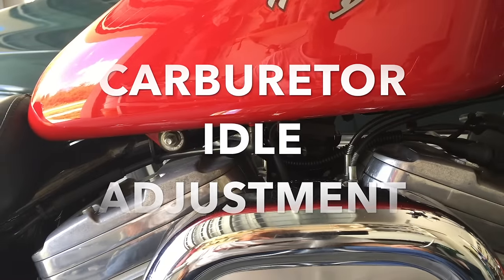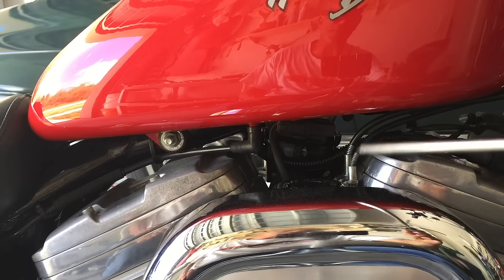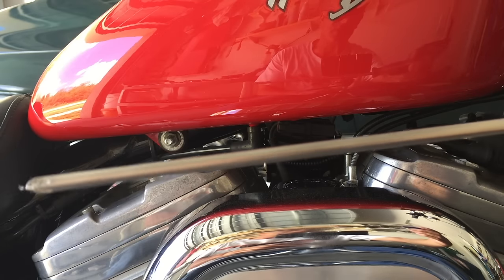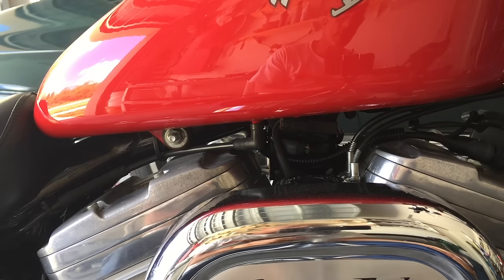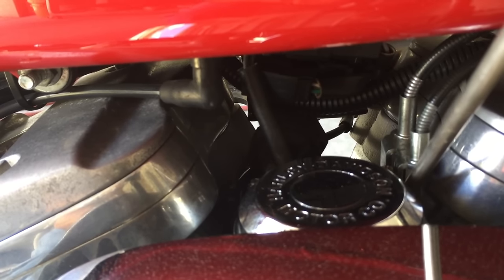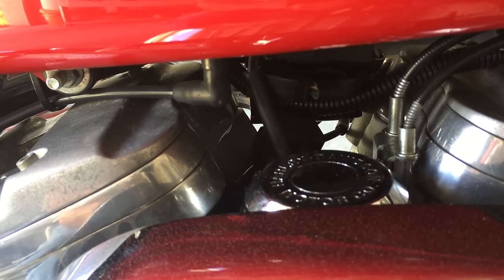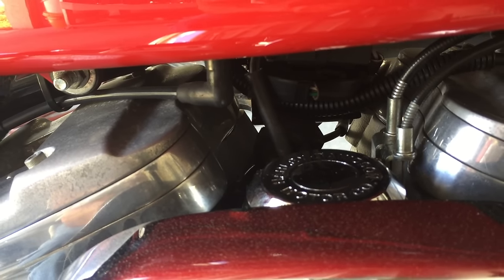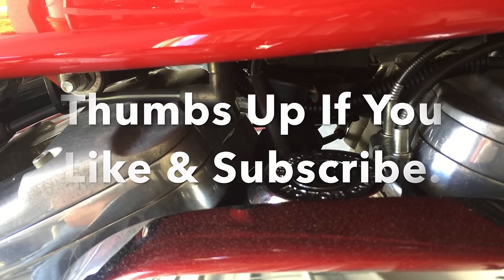How to Adjust the Idle On All Harley Davidson Carburetor Motorcycle.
How to adjust your Idle on all Harley Davidson carburetor  V Twin motorcycle.